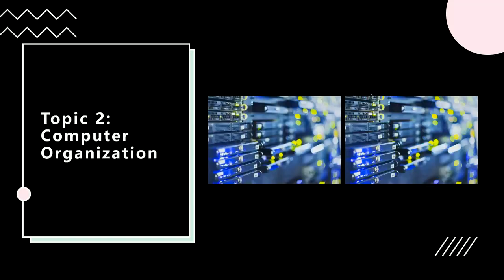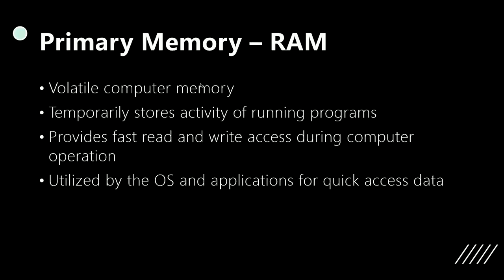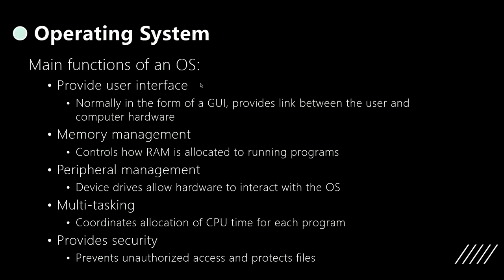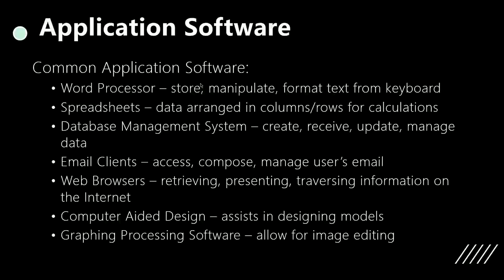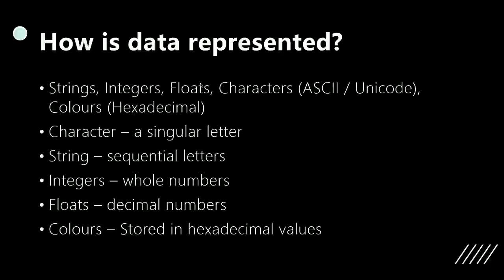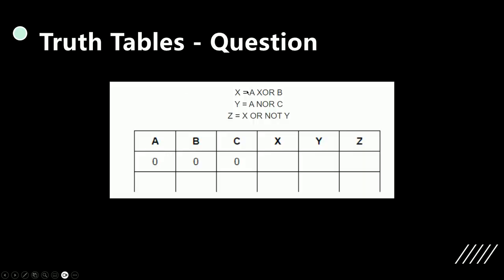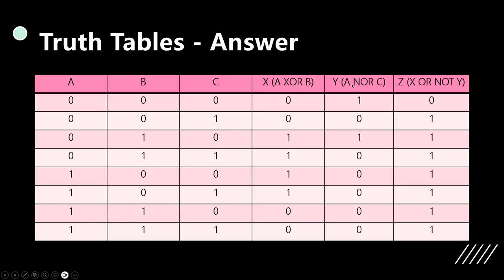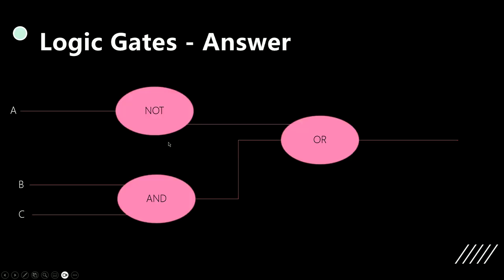Topic 2: Computer Organisation (HL & SL)